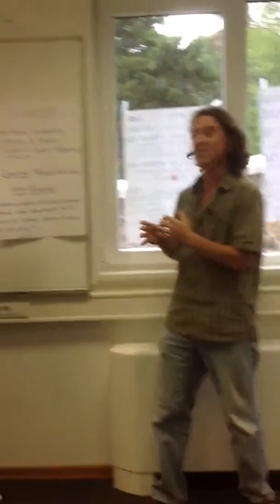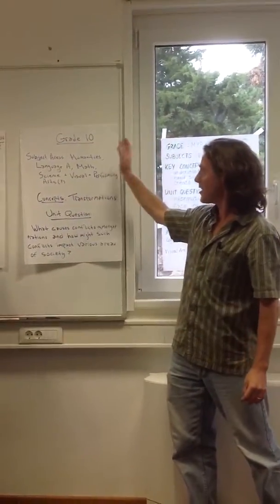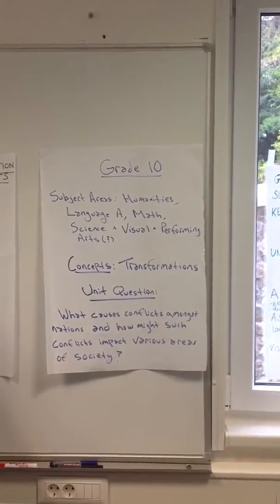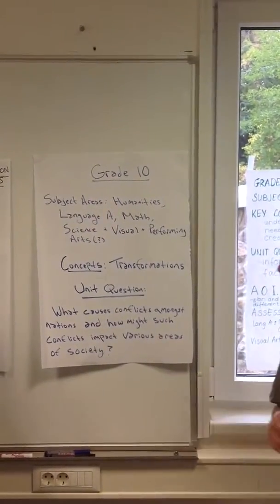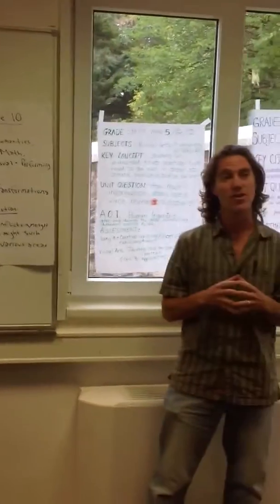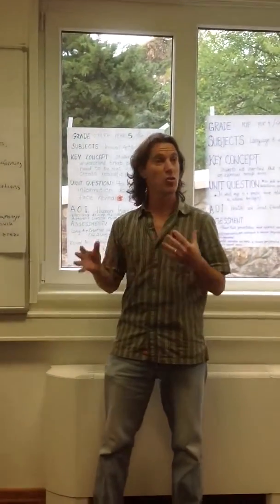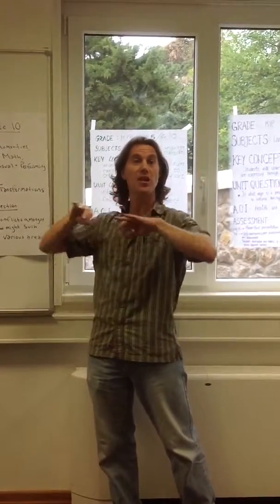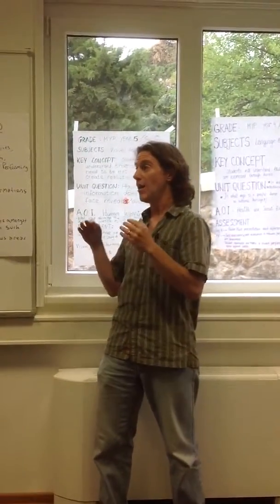Grade 10 Interdisciplinary Unit Planning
Concept - Transformation - What causes conflicts in ideologies and political systems? - This is a Grade 10 project including Humanities, Language A, Science, Mathematics, and even possibly visual arts and performing arts.